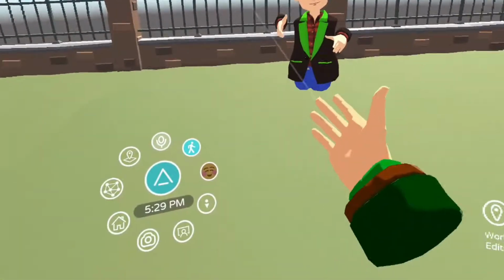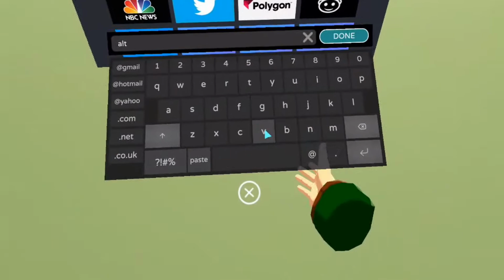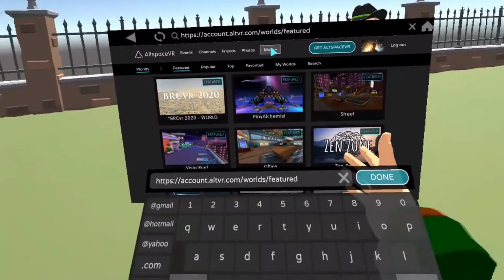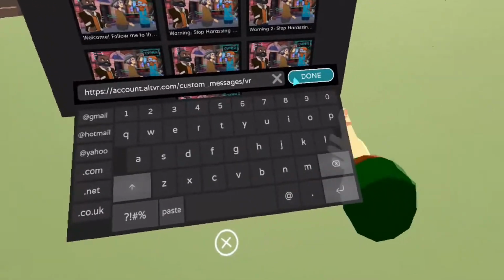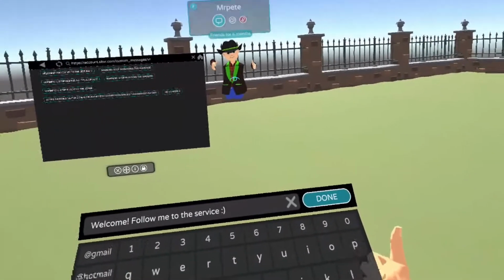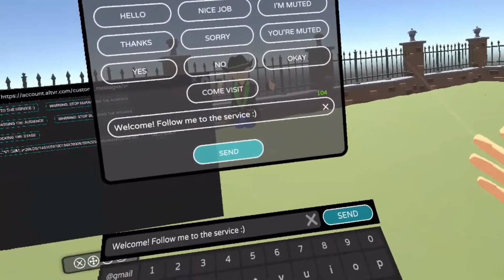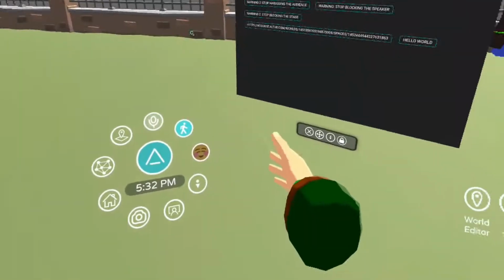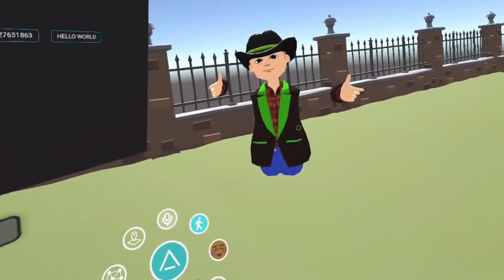Custom Messages in Altspace on the Oculus Go (works for Quest 1 and 2)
A tutorial explaining how to use the custom message website in Altspace to send text to your clipboard, most likely used for sending messages to people while moderating an event but could be used for copying text for labels in Altspace if needed (still probably easier to copy and paste in Desktop 2D mode though).

It should also be stated casually to create those pre-made messages
2. Press the create button in the top right
3. Type the message in the "Name" input
4. The sorting order can be left blank, but if you number 10, 20, 30... then the text will appear in that order, with 10 coming before 20 and so forth
4b. (by tens makes adding new messages between others easy by doing 15 or 17 without changing all the sorting order numbers)

5. Then press "Create Custom Message" and your done!

Special Thanks to Mr. Pete for Helping with my first official VR video!